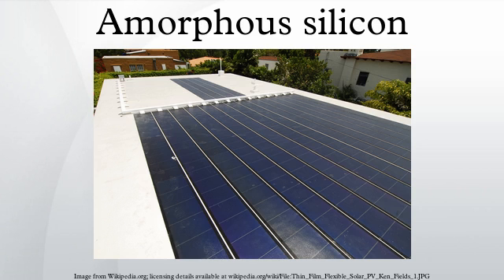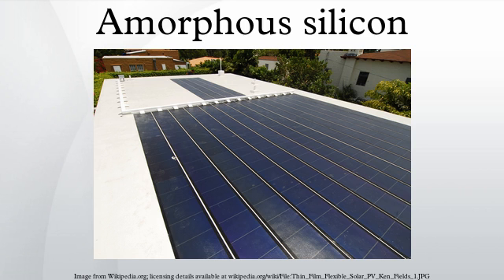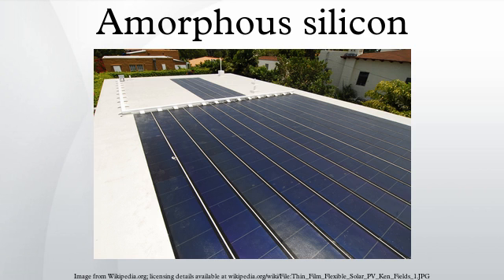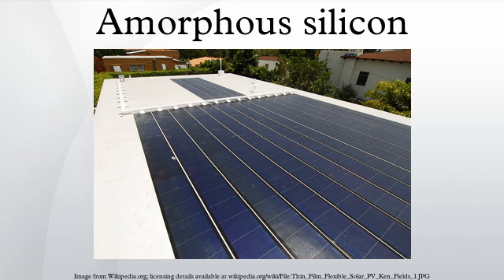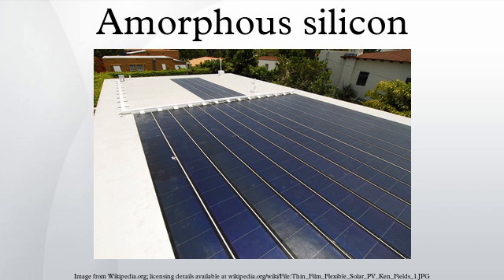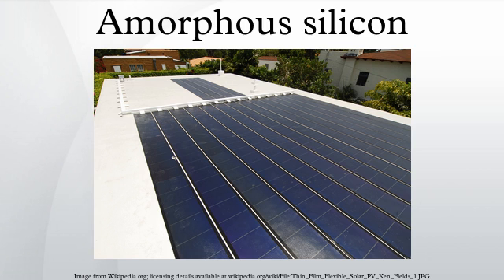Amorphous silicon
Amorphous silicon is the non-crystalline form of silicon used for solar cells and thin-film transistors in LCD displays.
Used as semiconductor material for a-Si solar cells, or thin-film silicon solar cells, it is deposited in thin films onto a variety of flexible substrates, such as glass, metal and plastic. Amorphous silicon cells generally feature low efficiency, but are one of the most environmentally friendly photovoltaic technologies, since they do not use any toxic heavy metals such as cadmium or lead.